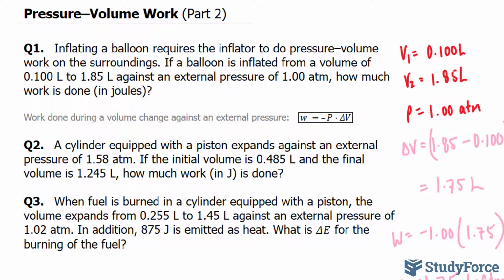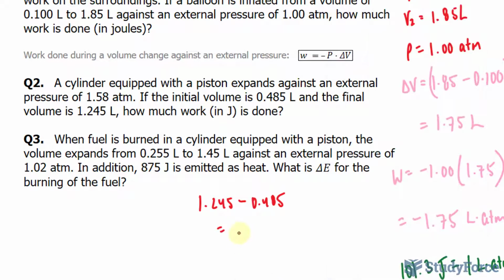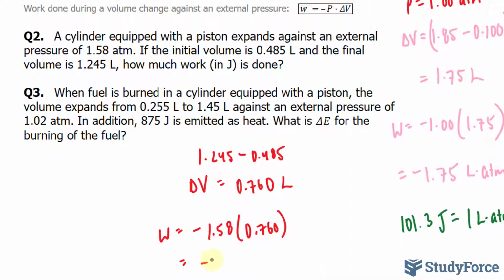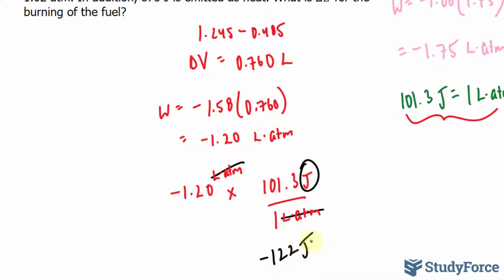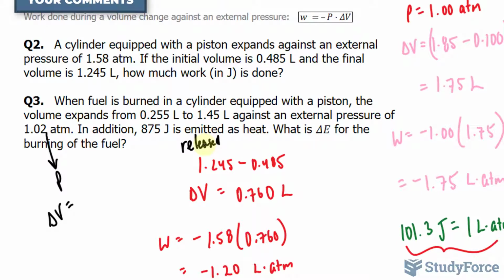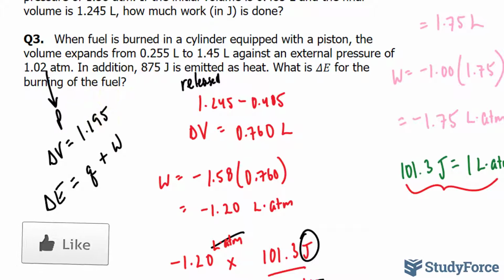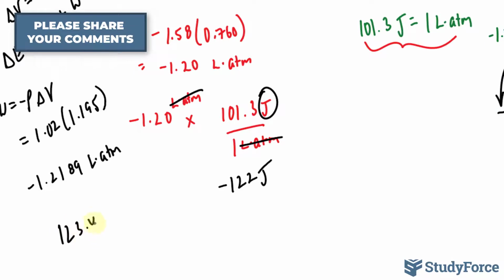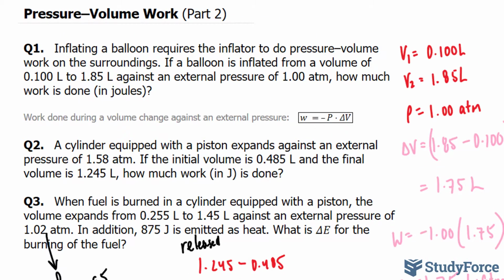⚗️ Pressure–Volume Work (Part 2)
Q2.   A cylinder equipped with a piston expands against an external pressure of 1.58 atm. If the initial volume is 0.485 L and the final volume is 1.245 L, how much work (in J) is done?

Q3.   When fuel is burned in a cylinder equipped with a piston, the volume expands from 0.255 L to 1.45 L against an external pressure of 1.02 atm. In addition, 875 J is emitted as heat. What is ΔE for the burning of the fuel?